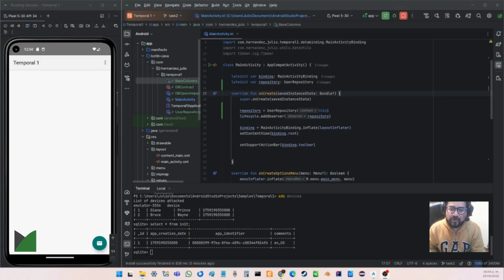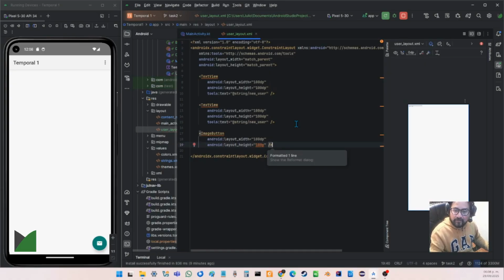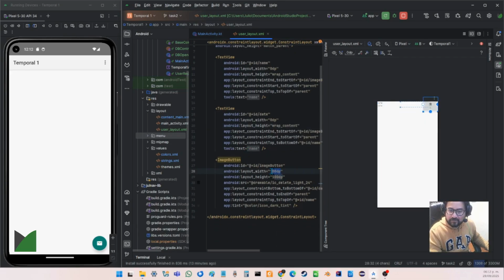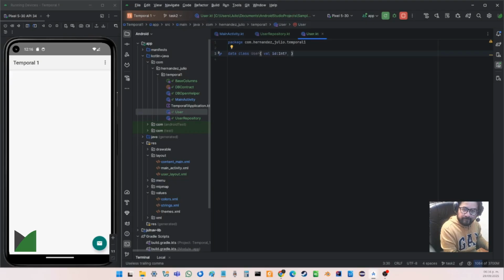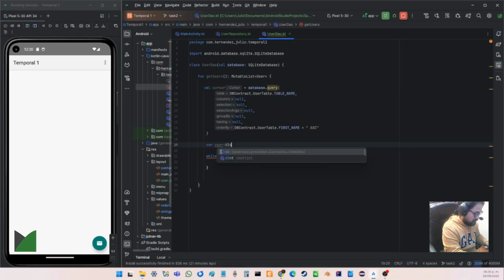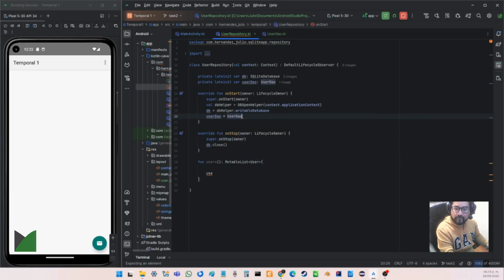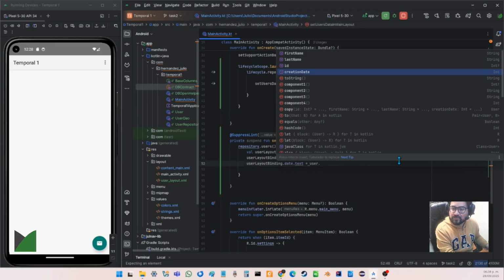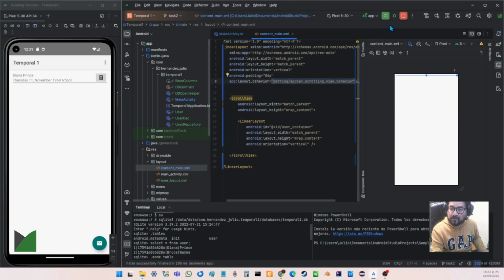SQLite & Android Tutorial 4/7.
In this chapter, we will:
define the app's main layout
query the database for a list of users
draw the list of users in our main layout